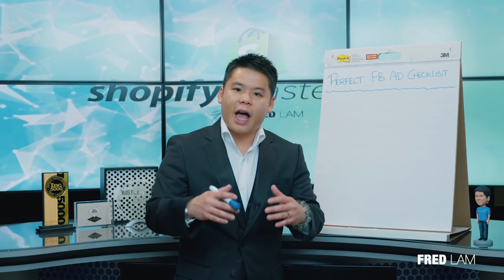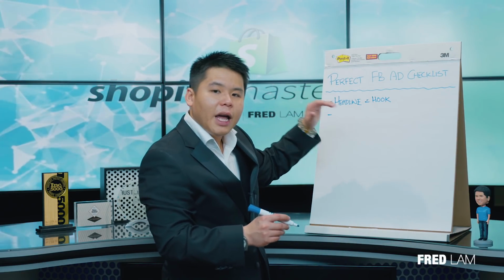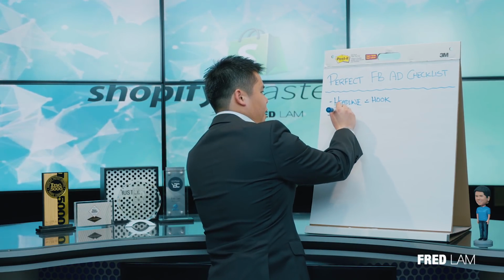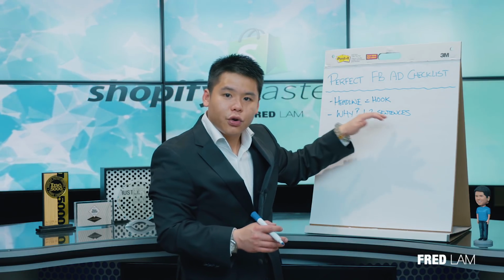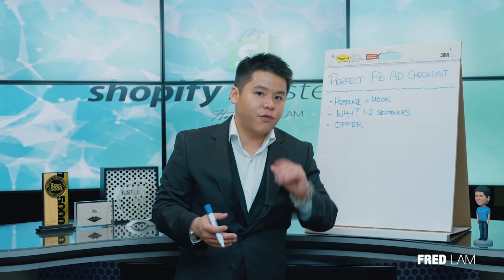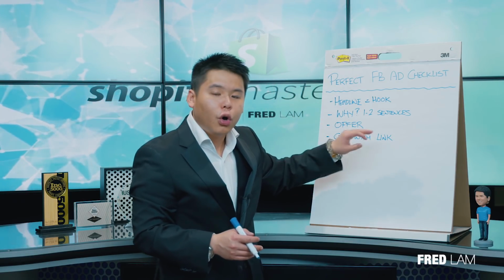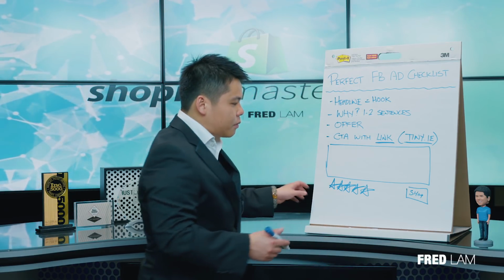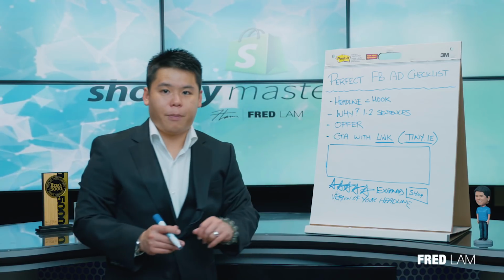Shopify Masterclass | The Perfect Facebook Ad Template for Dropshipping Shopify Stores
Master Facebook Ads With My Ultimate, Step-By-Step Guide That Helped Me Generate 8-Figures Online! Huge Discount If You Grab Your Copy Today!

Shopify Masterclass Episode 14 Overview

Facebook Ads is crucial for any dropshipping Shopify stores. One of the most important key to success with dropshipping on Shopify is knowing the right Facebook Ads template. I call this my Perfect Ad Template. It has proven to generate upwards of 25% CTR LINK. I broke down exactly what you need for your Facebook Ads

Fred Lam started his working life over 13 years ago as a dishwasher. Knowing that he wanted more from life, Fred began venturing into the online business world. His knowledge and accomplishments in the media buying field brought him recognition and prestigious positions. He quickly launched to the top as the youngest Marketing Manager for BMW Group Canada. Today, Fred is the CEO of several multimillion-dollar businesses, including iPro Academy. Fred has coached thousands of students around the world and continues sharing his knowledge in Starting From Zero.

What other days about Fred Lam

Download his 10-part video training series for anyone who wants to start an eCommerce business starting from zero